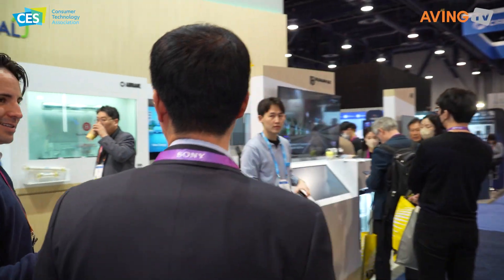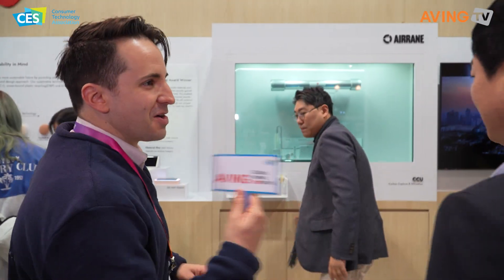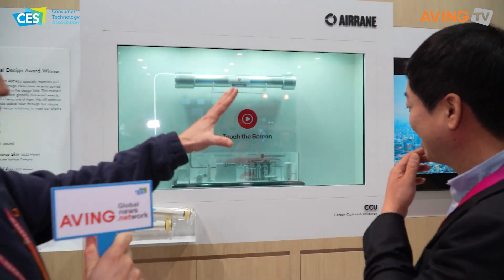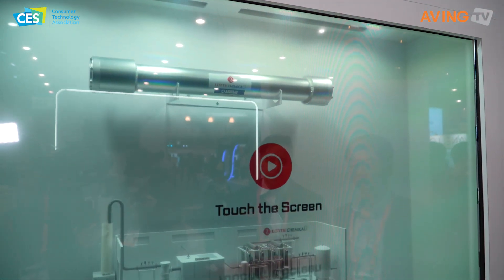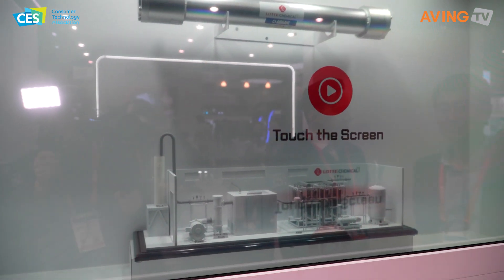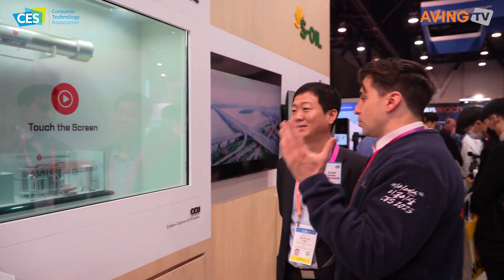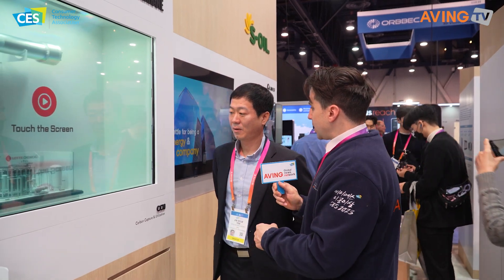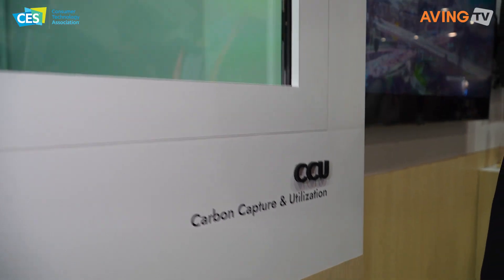에어레인, CES 2023서 CO2 포집·바이오가스 고질화 공정 처리시간 저감 신기술 선보인다!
AIRRANE Showcased its New CO2 Capturing and Biogas Upgrading Processing Time Reduction Technology at CES 2023!

에어레인(AIRRANE, 대표 하성용)은 오는 2023년 1월 5일(목)부터 8일(일, 현지 시각)까지 총 4일간 미국 라스베이거스에서 열리는 'CES 2023'의 메인 전시관(LVCC) 내 ‘서울 기술관’에 참가한다고 밝혔다.

에어레인(대표 하성용)은 기체분리막 전문기업으로서, 중공사막의 생산과 이를 이용한 분리막 모듈 및 분리 시스템의 설계, 생산, 기술서비스를 제공하며, 원스톱 서비스 프로바이더(One-stop Sevice Provider)로 자리매김하고 있다. 2002년 창업한 이래 끊임없는 혁신을 통해 기체분리막 분야에서 미래의 지속가능한 친환경 에너지 솔루션 기업으로 발전하는 것을 회사의 비전으로 삼고 있다.

CES 2023에서는 CO2의 포집 공정과 바이오가스 고질화 공정에 기체분리막을 이용해 기존 공정 대비 처리시간 등을 획기적으로 저감한 신기술을 소개한다.

기체분리막은 여러 종류의 기체 혼합물이 통과할 수 있는 미세한 중공사 형태를 갖추고 있다. 혼합기체가 중공사를 통과할 때 중공사 내부의 분리막에서는 흡수-확산 메커니즘에 따른 선택적 투과 현상으로 기체가 분리된다.

물, 용매, 흡착제 등의 보조매체가 필요 없으며, 장시간 가동 중단 없이 간단히 모듈 설치가 가능한 장점이 있다. 아울러 작은 면적에 설치되어 높은 공간 효율성을 자랑한다.

국가지정 분리막 연구실에서 창업해 기체분리막 전문기업으로 성장한 에어레인은 사업 초기 에어프로덕츠, 아사히글라스와 같은 해외 선진사에 OEM제품을 납품하면서 기술력을 쌓아왔다. 2010년 이후로는 가스기술공사, 한국지역난방공사와 같은 공기업들이 탄소 포집, 가스 정제 분야에 관심을 갖기 시작하면서 국내 사업을 수행하기 시작, 2020년 매출액 19%, 수출액 209%의 성장률을 기록했다.

향후 분리막의 소재 및 대형 모듈 개발, 바이오가스를 개질해 그린수소를 생산하고 이를 수소충전소나 연료전지 발전에 공급, CO2 포집에 쓰이는 에너지와 비용 최소화를 위한 공정 최적화 등 계획을 갖고 있다

AIRRANE (CEO Seongyong Ha) participated in the CES 2023 held in Las Vegas, USA, at the 'Seoul Tech Pavilion' in the Las Vegas Convention Center(LVCC) for a total of 4 days from January 5 (Thursday) to January 8 (Sunday, local time).

As a gas separation membrane company, AIRRANE is cementing its place as a one-stop service provider, manufacturing hollow fiber membranes and separation membrane modules that use them, as well as providing separation system design, manufacturing, and technical services. Since its establishment in 2002, it has operated with the company vision of developing as a sustainable eco-friendly energy solution company of the future in the field of gas separation membranes through endless innovation.

They introduced new technology that drastically reduces processing times compared to existing processes by using gas separation membranes in CO2 capturing processes and biogas upgrading processes.

Gas separation membranes are in the form of tiny hollow fibers that allow various types of gas mixtures to pass. When gas mixtures pass through the hollow fibers, the separation membranes inside the hollow fibers separate the gases through the selective permeation phenomenon according to absorption-diffusion mechanisms.

It does not require auxiliary media, such as water, solvents, or adsorbents, and has the advantage of easily being able to install the module without the need for shutting down for long periods of time. In addition, it takes up very little space in installation, boasting high space efficiency.

Image provided by - AIRRANE
Founded in a state designated separation membrane laboratory and growing into a company specializing in gas separation membranes, AIRRANE built up their technical capabilities as they supplied advanced overseas companies, like Air Products and Asahi Glass, in the early stages of their business. With public companies like Korea Gas Technology Corporation and Korea District Heating Corporation gaining in interest in the fields of carbon capturing and gas filtering after 2010, they began their business in Korea, recording growth of 19% in sales and 209% in exports in 2020.

For the future, they have plans to develop materials and large modules for separation membranes, produce green hydrogen by reforming biogas and supply this to hydrogen charging stations or for fuel cell power generation, and optimize processes to minimize energy and cost used in CO2 capturing.